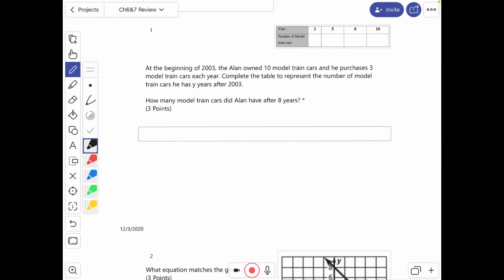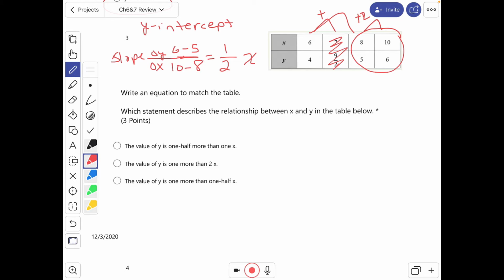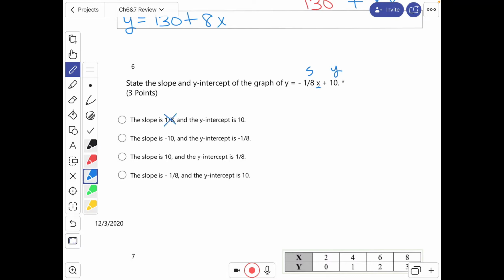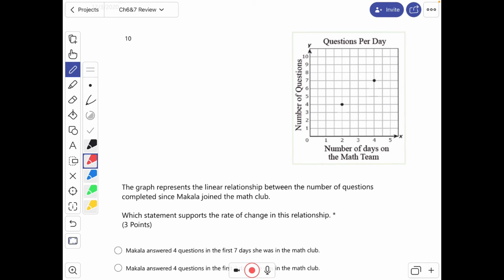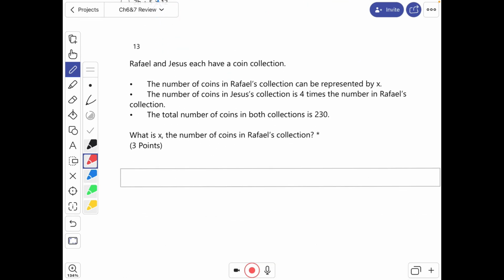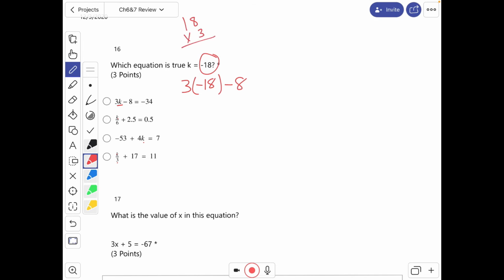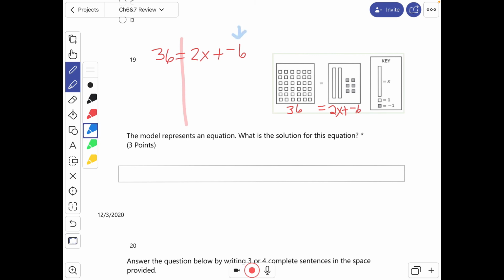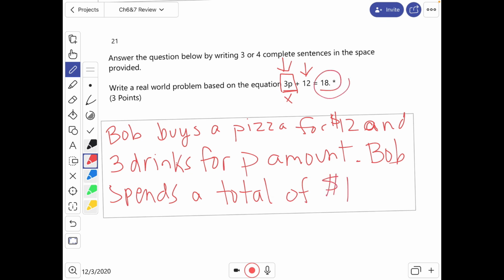Chapter 6 & 7 Review Multiple Representations of Linear Relationships & Equations and Inequalities